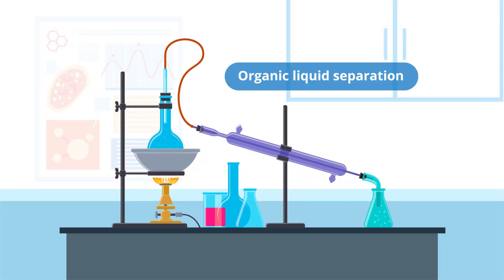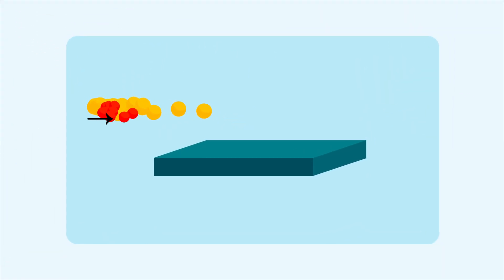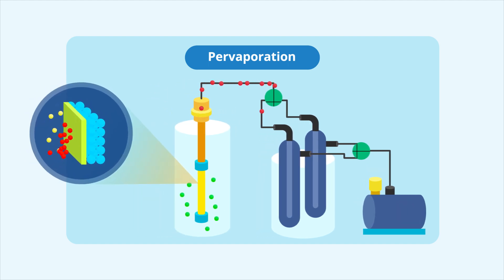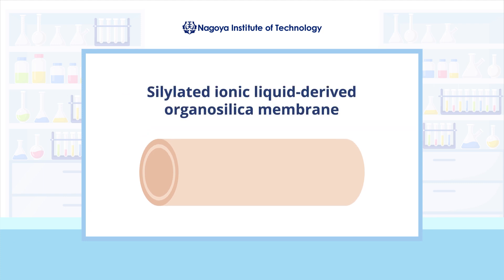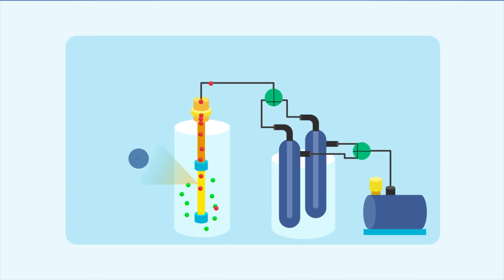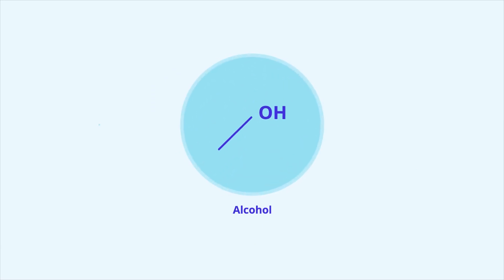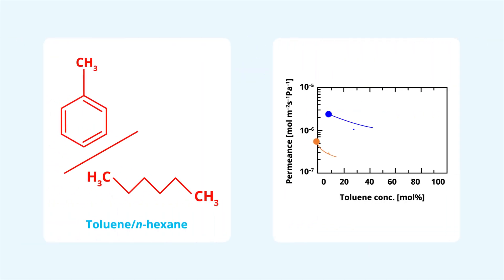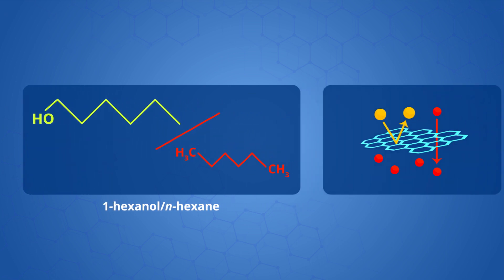【Research】A Novel Organosilica Membrane for Separating Organic Liquids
Associate Prof. HIROTA and his research group developed a new type of organosilica membrane derived from a silylated ionic liquid. Several experiments in a pervaporation setup demonstrated the highly promising properties of this membrane when separating organic liquids. This versatile technology will contribute to more sustainable pharmaceutical and hydrocarbon industries and pave the way to carbon neutrality.
Department of Engineering (Life Science and Applied Chemistry),
Graduate School of Engineering, Nagoya Institute of Technology
Associate Professor HIROTA Yuichiro

「有機液体を分離するための新規有機シリカ膜を開発」
名古屋工業大学の廣田准教授の研究グループは、シリル化イオン液体から誘導される新しいタイプの有機シリカ膜を開発し、有機液体を分離する際に非常に有望な特性を実証した。本技術により、持続可能な製薬および炭化水素産業に貢献し、カーボンニュートラルへの道を切り開くことが期待される。
名古屋工業大学大学院工学研究科工学専攻（生命・応用化学領域）
廣田雄一朗　准教授